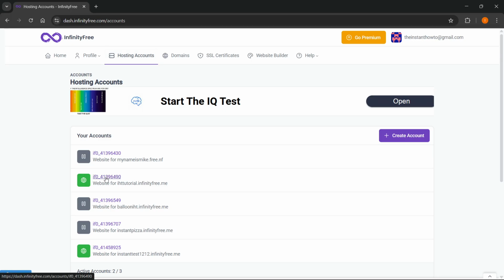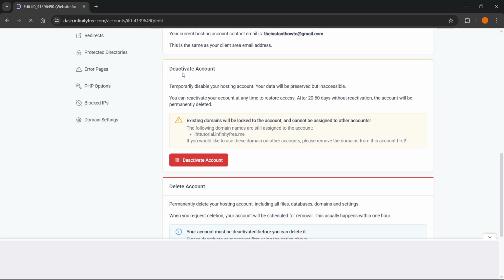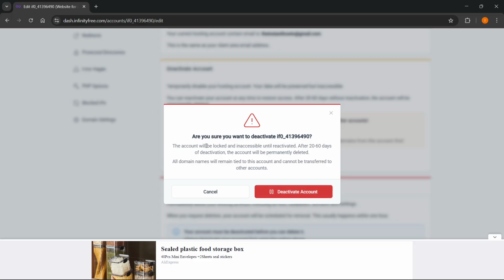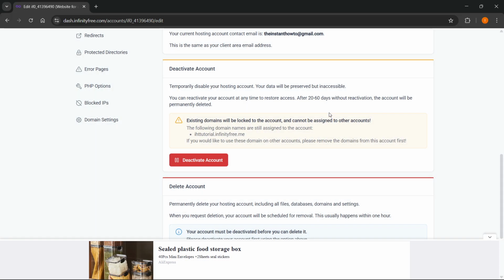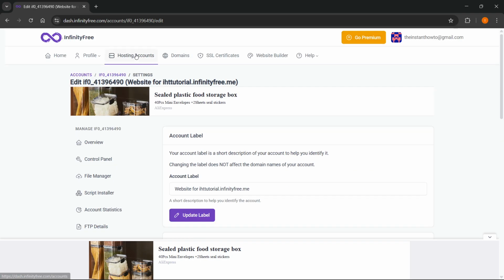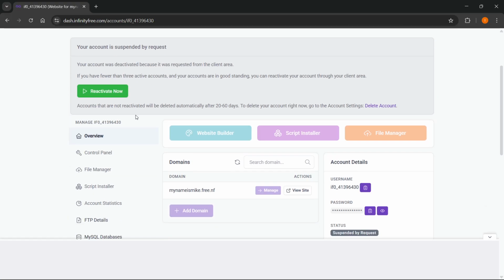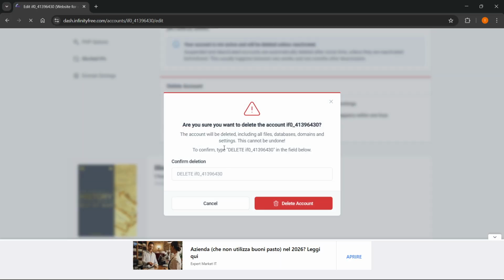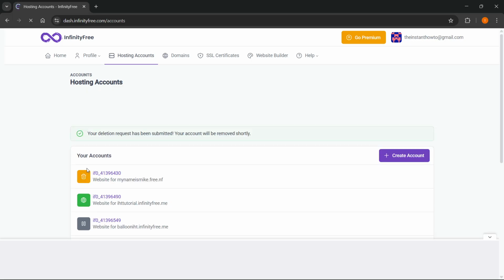How To DELETE WEBSITE In InfinityFree (QUICK & EASY) 2026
In this video, I'll show you how to delete website in infinityfree. This is a full guide on how to remove your website from infinityfree and delete it permanently step by step in 2026. If you're trying to take your infinityfree website down for good, this is the video you need to see!